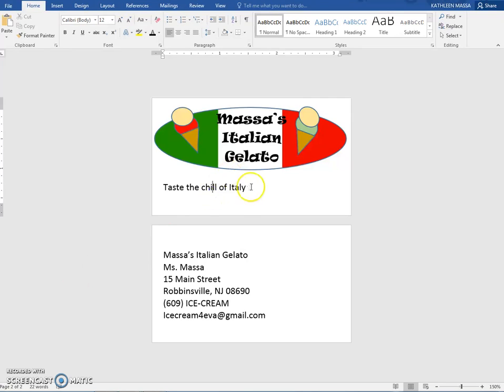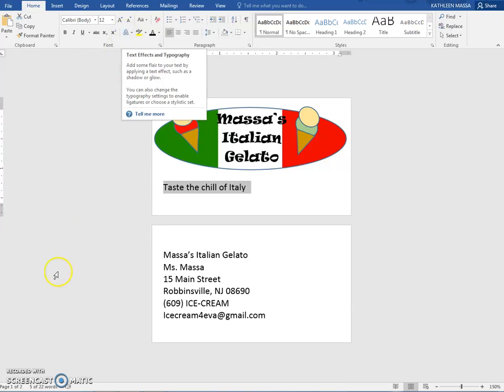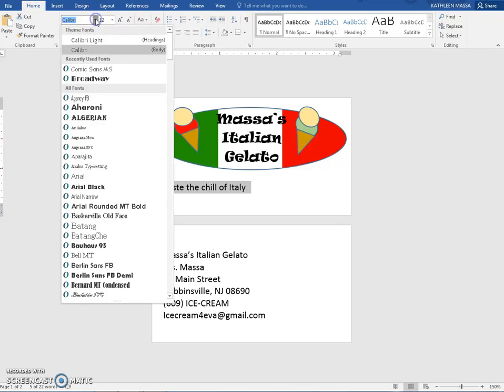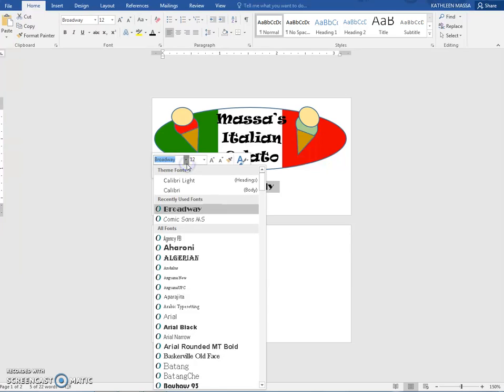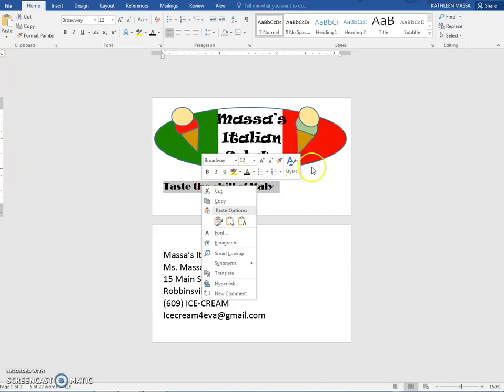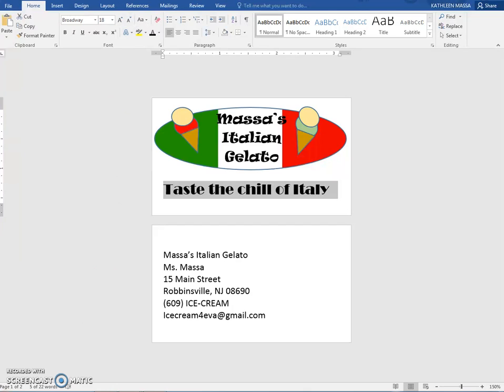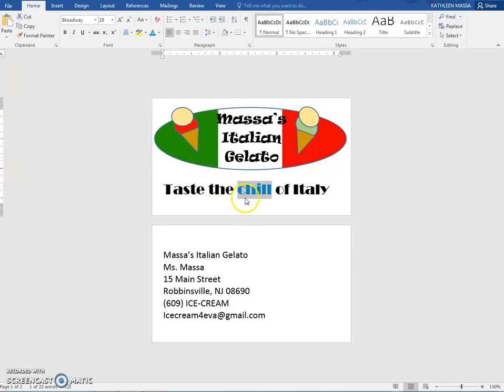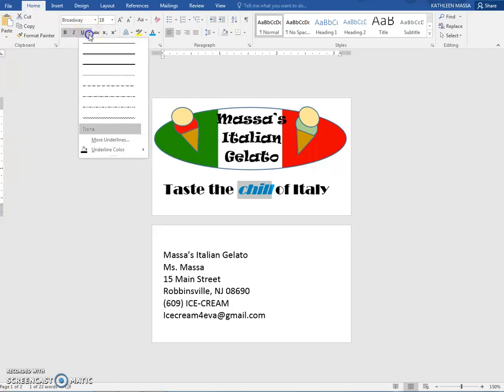Font and Paragraph Formatting Tutorial